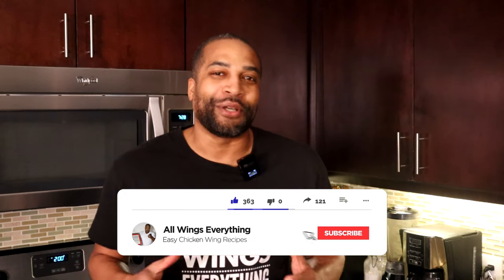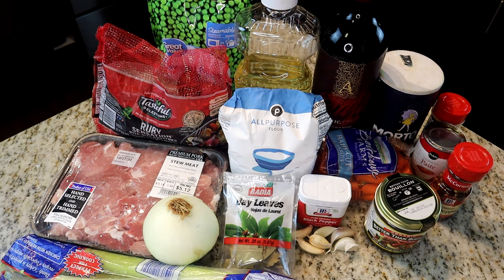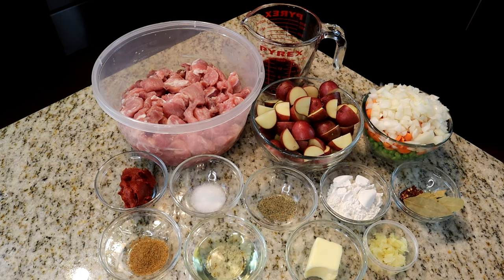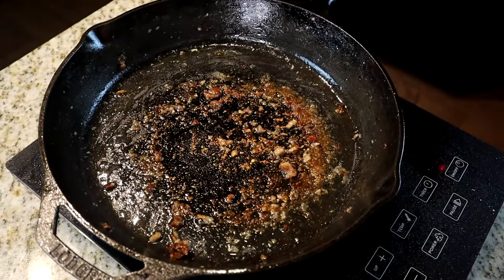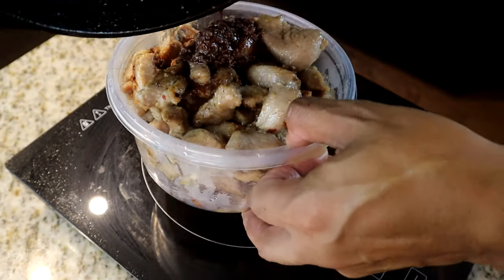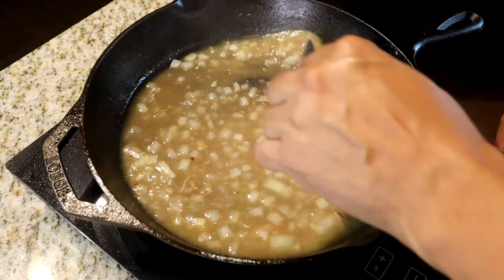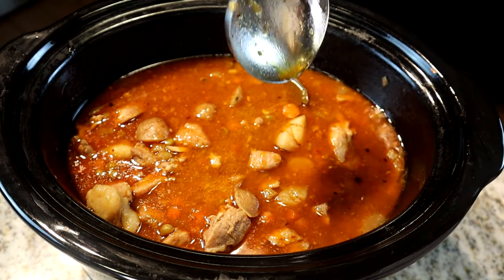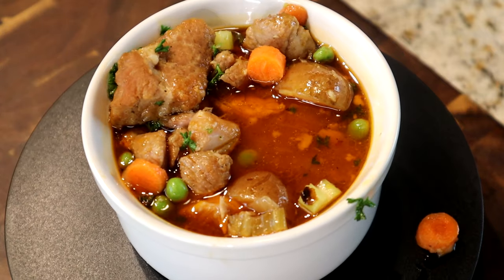Pork Stew Recipes Slow Cooker | Easy Crock Pot Meals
How to cook pork stew in a slow cooker.  It's the time of the year, the temperature is dropping and it's time to pull the slow cookers out for the chili, soups, stews, etc.  This easy crockpot meal will do the trick.  This tasty stew made with pork meat is hearty and fulfilling.  Very simple to prepare and just sit it and forget it for about 7 hours.  Enjoy.

Measurements Used
2 pounds Pork Stew Meat
1 cup Carrots
1 cup Peas
1 cup Onions
1 cup Celery
1 pound Red Potatoes
3 Bay Leaves
1/2 teaspoon Red Pepper Flakes
1/4 cup Flour
5 Minced Garlic Gloves
1 teaspoon Salt
1/2 teaspoon Black Pepper
2 tablespoon Tomato Paste
5 cups Beef Broth or 5 teaspoon Better Than Boullion
1/3 cup Wine
1/2 teaspoon Old Bay
2 tablespoon Butter
4 teaspoon Vegetable Oil

Ingredients Used
Sheet Pan w/Rack

Kitchen Tongs

Basting Brush

Air Fryer

Black Pepper

All-Purpose Flour

Bay Leaves

Tomato Paste

Beef Broth